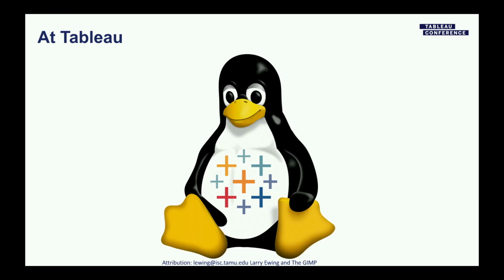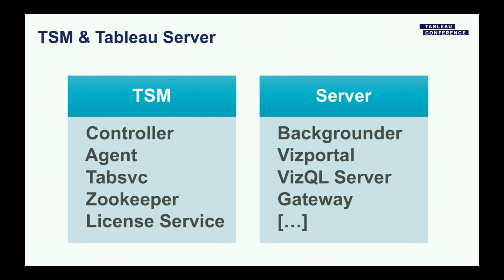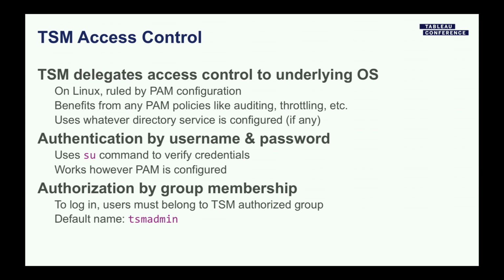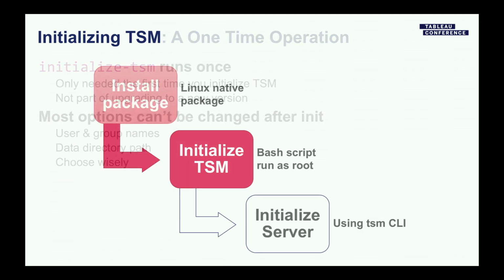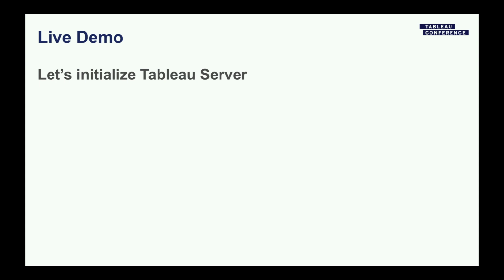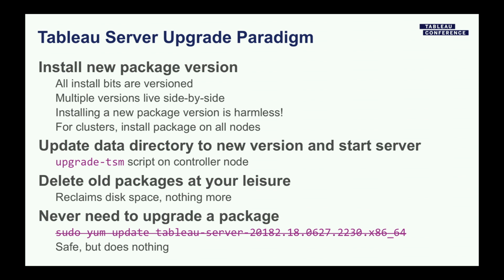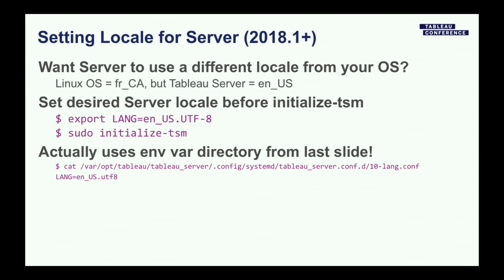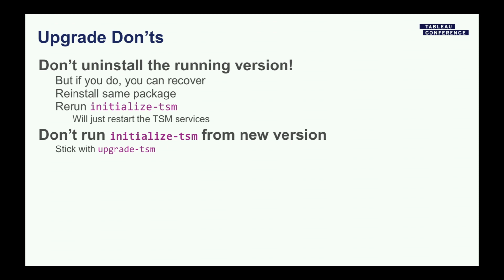Tableau Server on Linux 2018 update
Tableau Server on Linux continues to evolve and improve, based on feedback from customers like you! This session will quickly cover how Tableau Server on Linux differs from Windows, and then explain improvements we have made to the Linux experience since the initial 10.5 release. You will learn how we install Tableau Server, how we improved and simplified our security architecture (no more sudoers!), and more. We'll also highlight issues to be aware of in cloud deployments. This session will cater to attendees with experience in either Linux and/or Tableau Server administration.